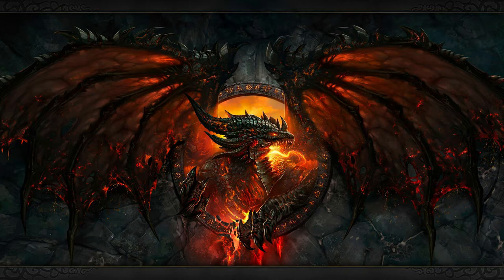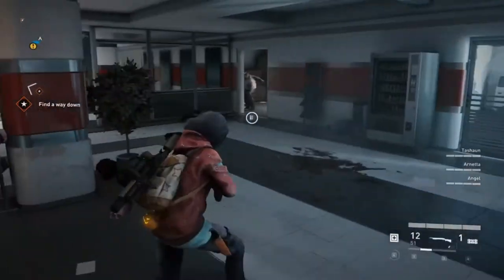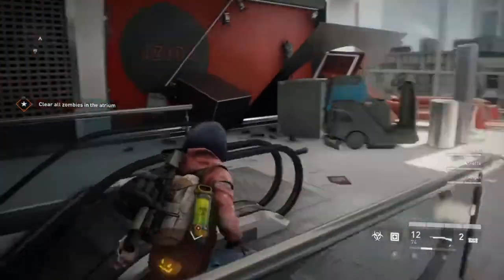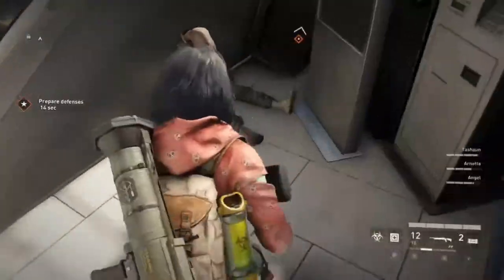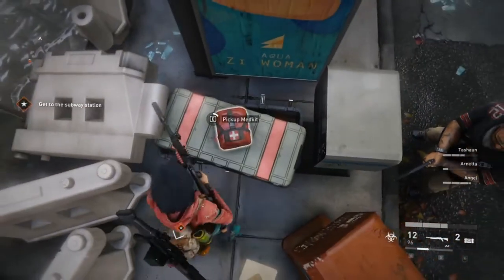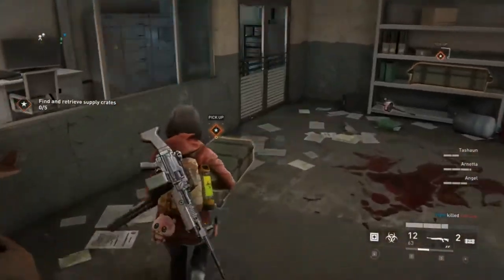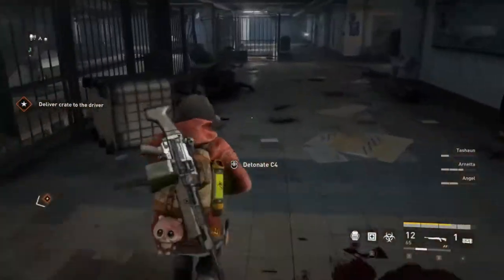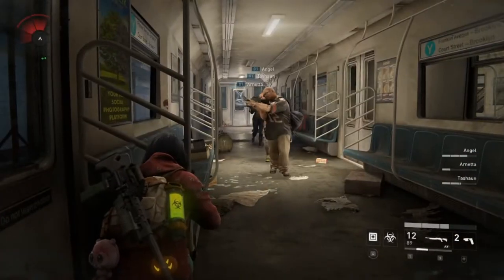NY 1 Descent Guide - WWZ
An in-depth guide to New York 1 Descent. The best class team composition, all item/lurker/virus sample spawn locations, and specific map tips to help you beat this map on the highest difficulty.